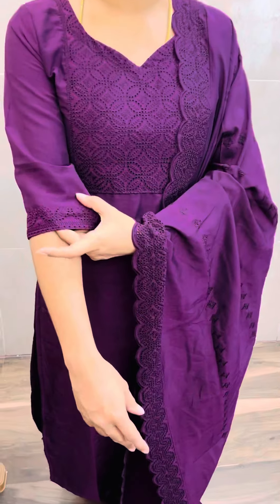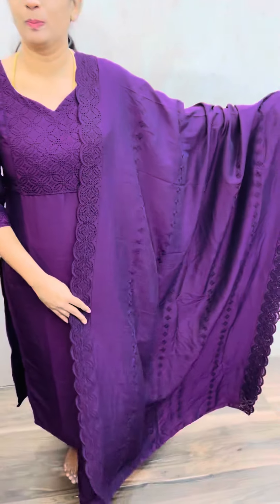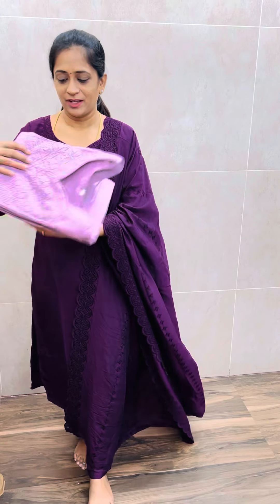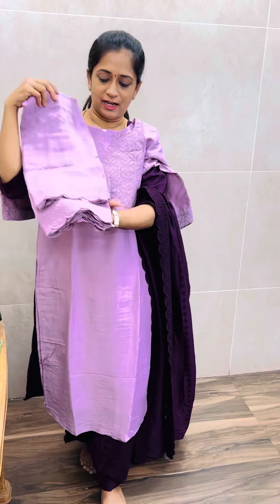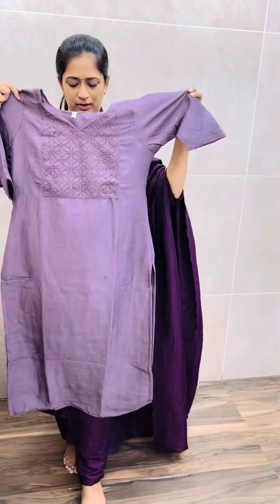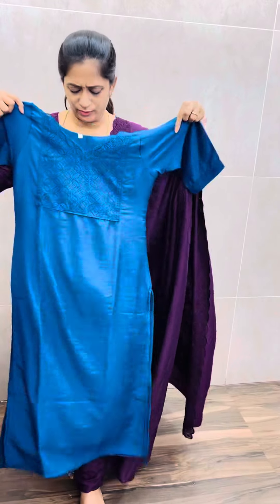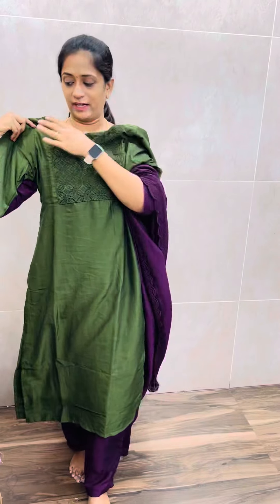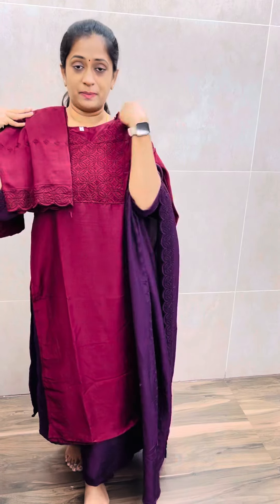Exclusive Festival wear set